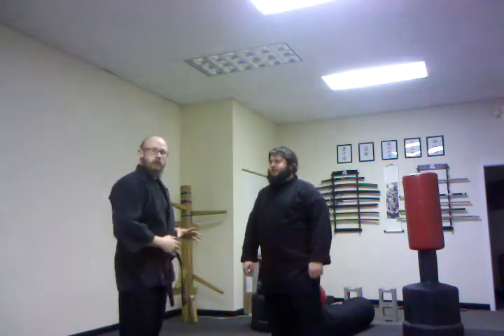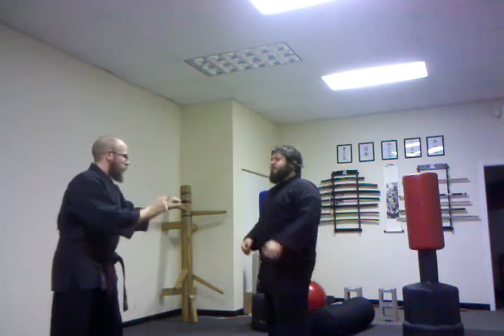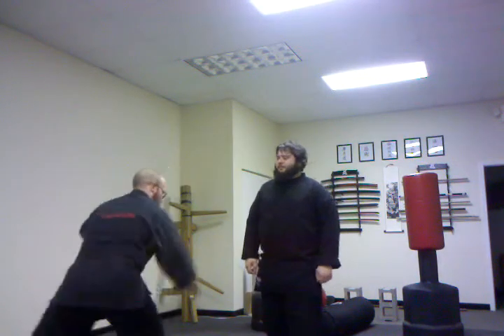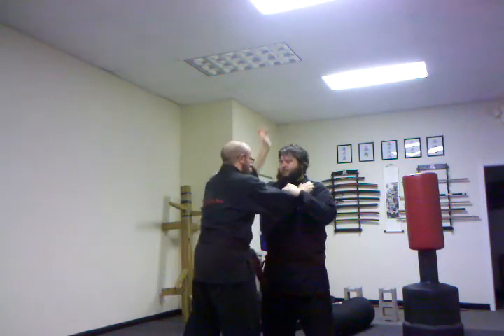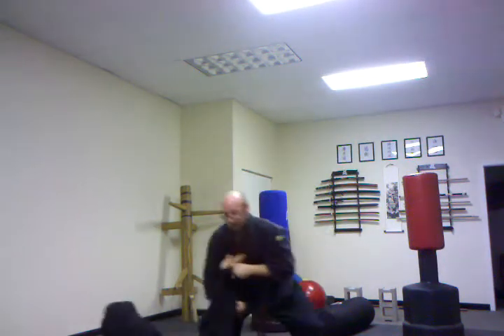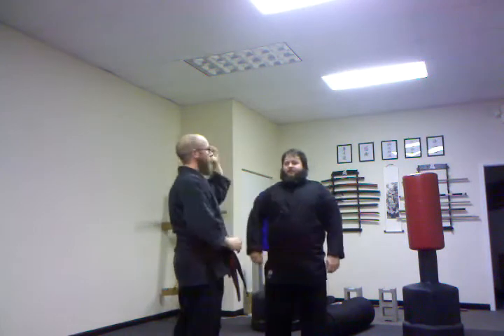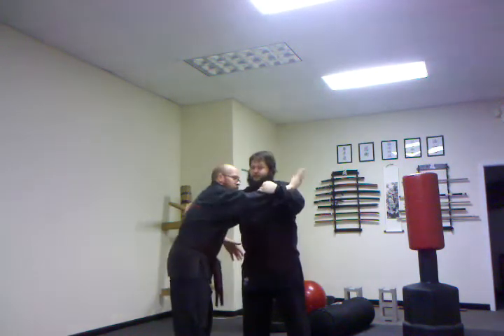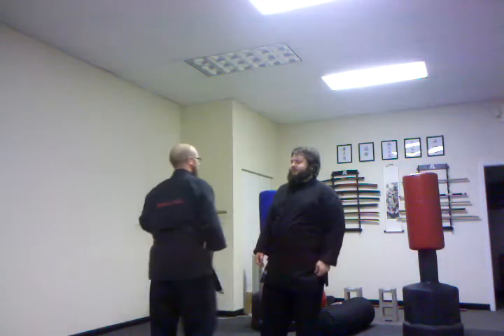Nage Waza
Two more throws to explore, Ura Ganseki Nage and Nippon Seoi Nage as well as a henka variation.